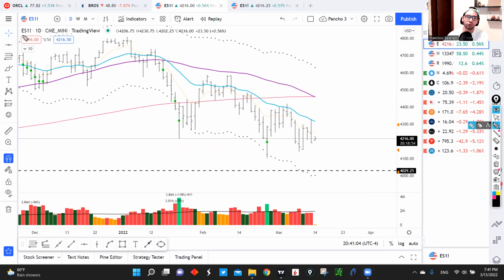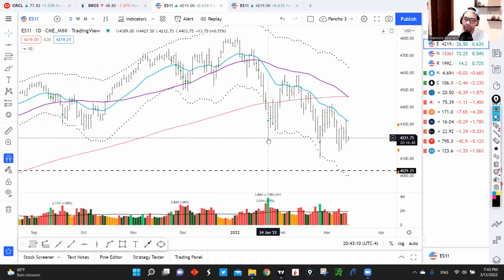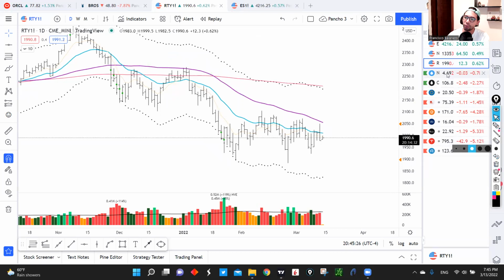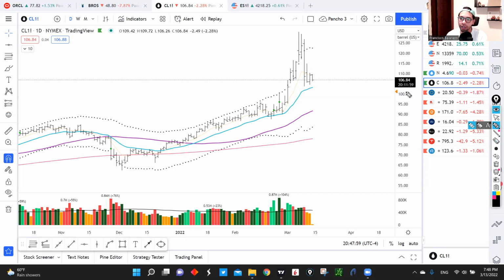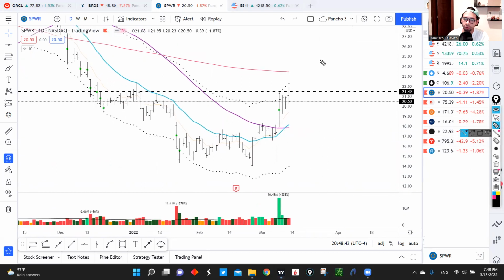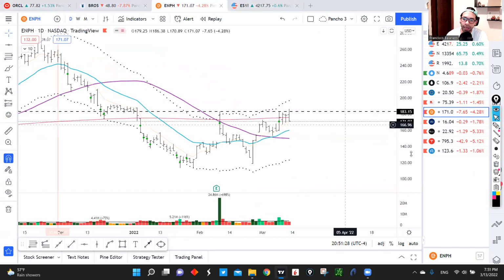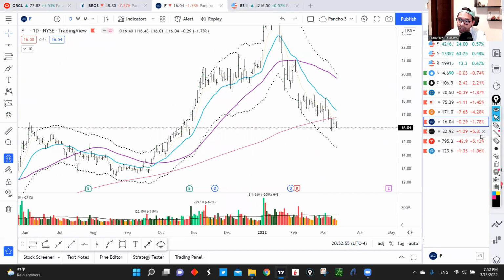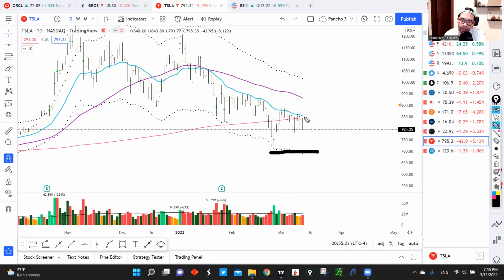What stocks to buy or sell? - Weekly Watchlist - March 14, 2022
Hey guys!

These are some names that I'm watching next week for potential bullish opportunities.

$UNG $USO

And these are some names that I'm watching next week for potential bearish opportunities.

$SPWR $FSLR $ENPH $F $LCID $TSLA $ORCL